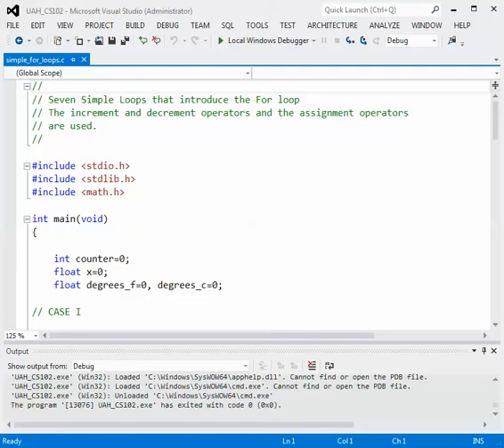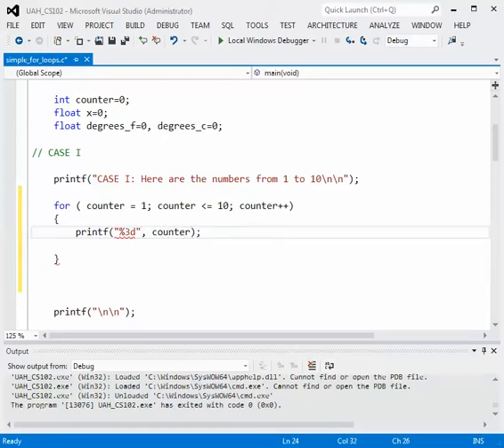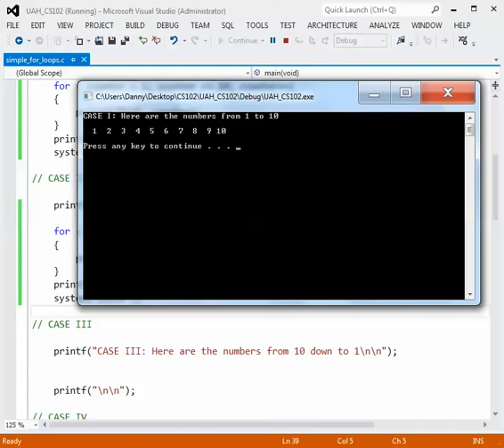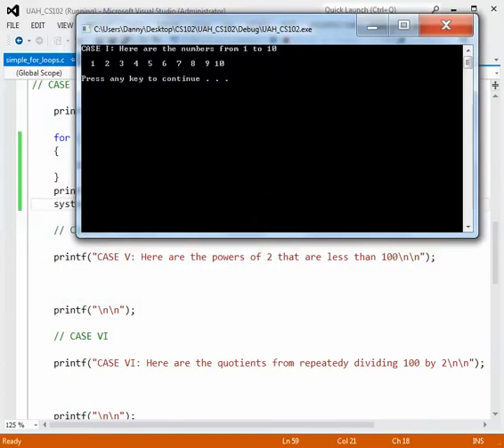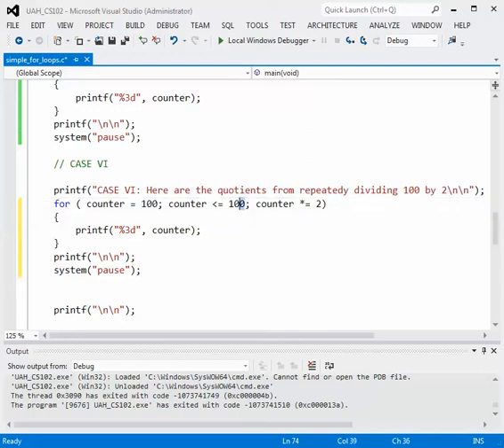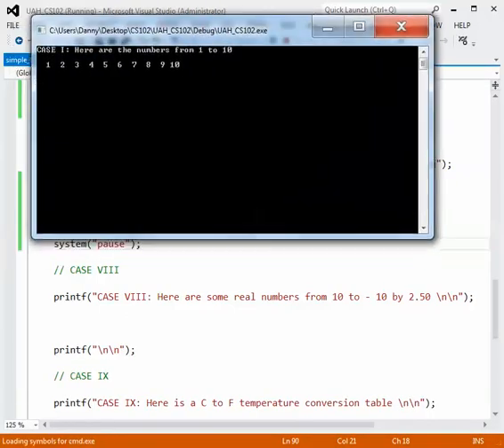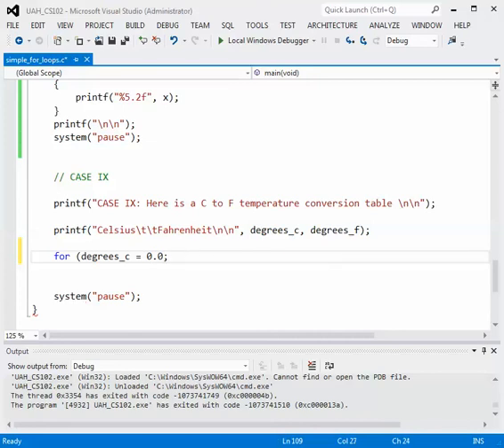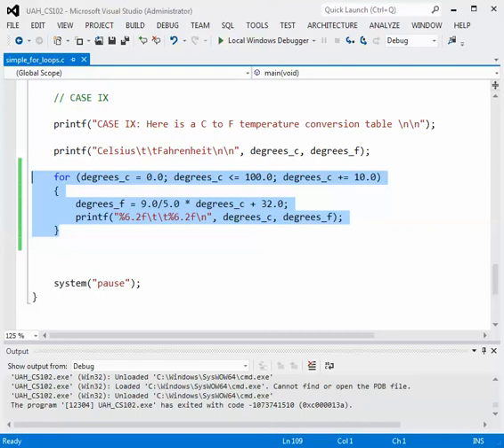Introduction to the For Loop in C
This video introduces the syntax of the For Loop using simple counting examples where a sequence of numbers is written to the screen.